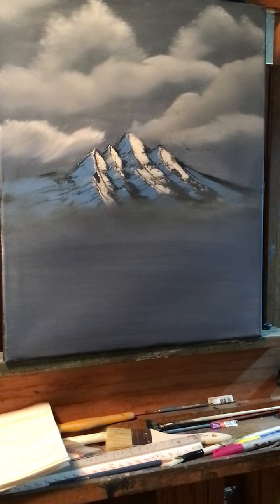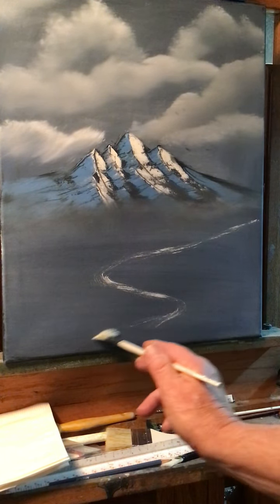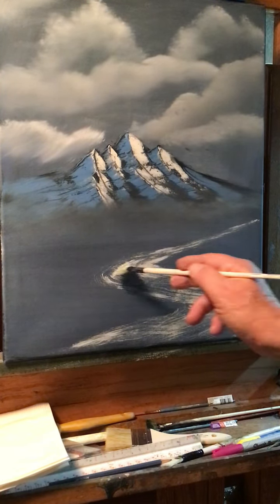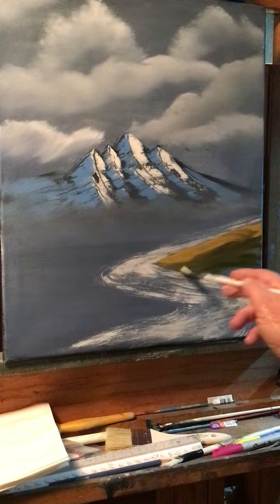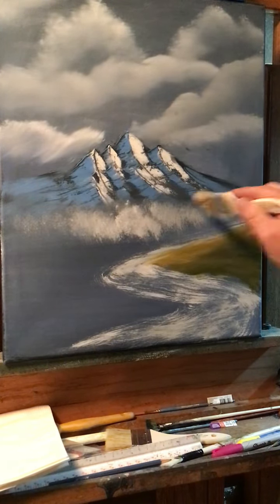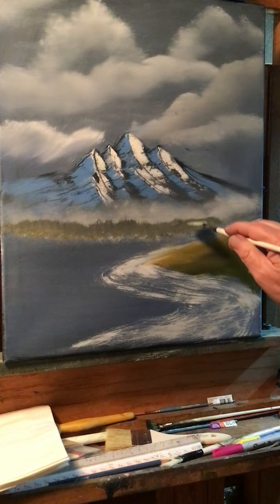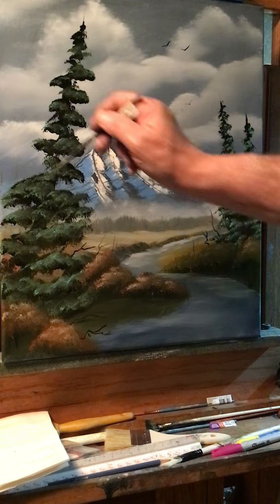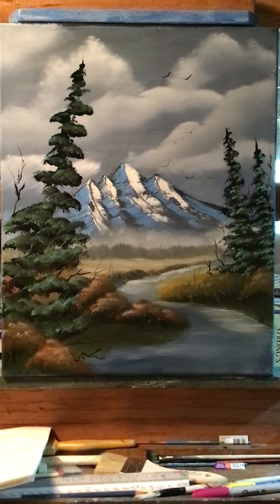Painting trees and bushes with highlights cool and easy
I never finished this piece. So I decided to paint on top of a dried painting.

The trees came out awesome hopefully you get an idea or two from this video
Cheers Rick